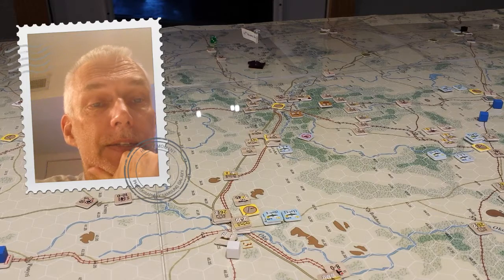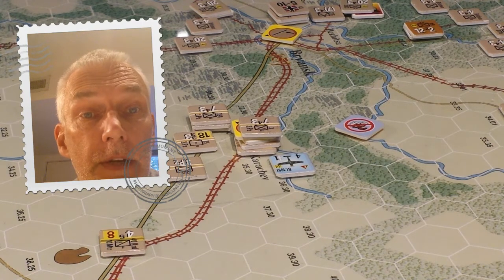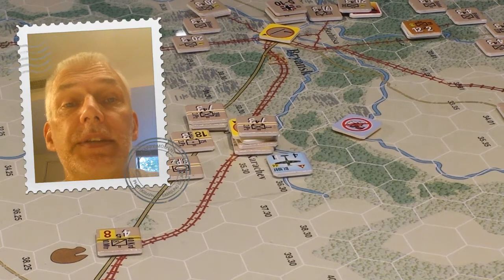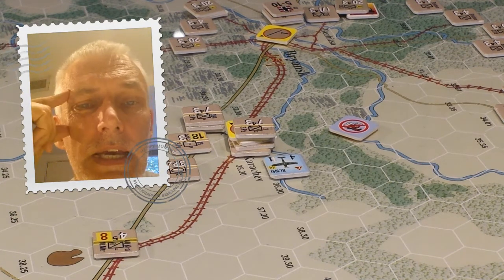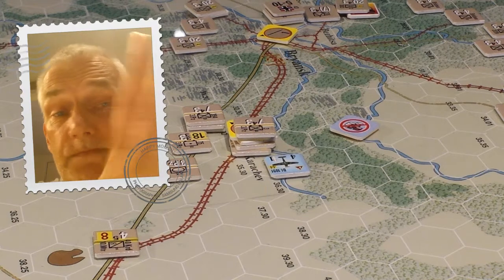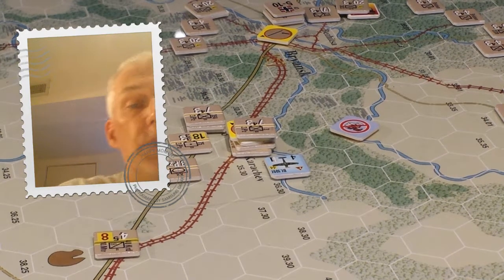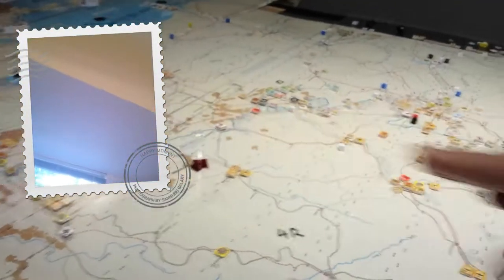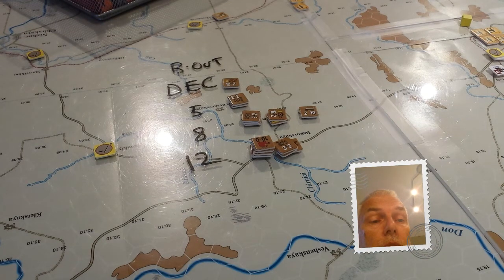Case Blue - CB/GBII 7.1/7.2 22nd of Nov '41 [24]